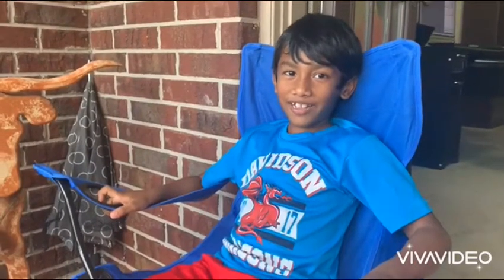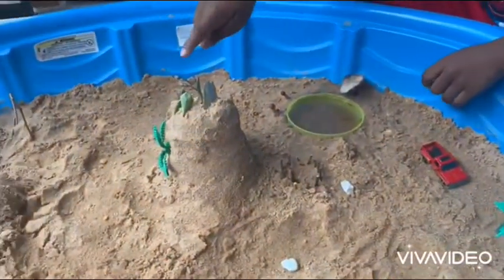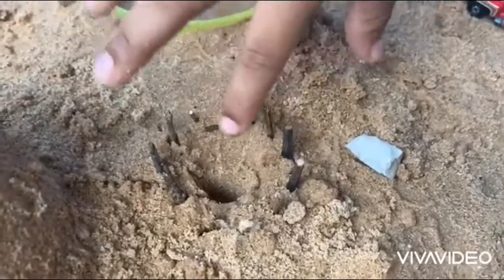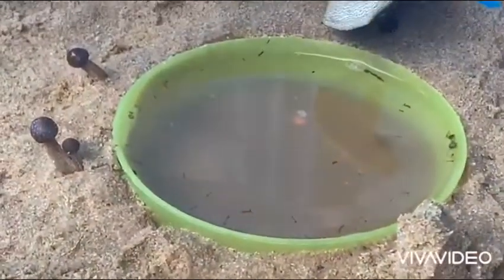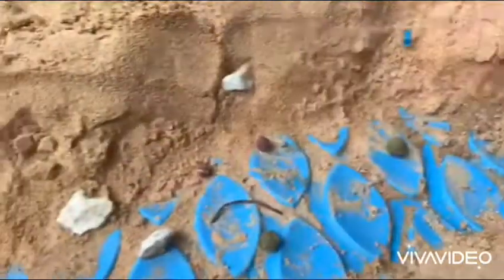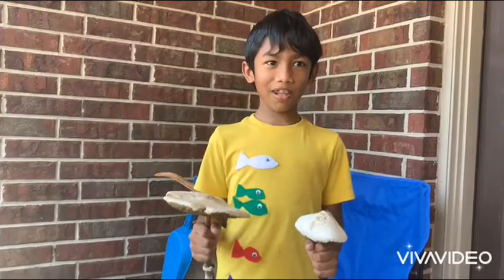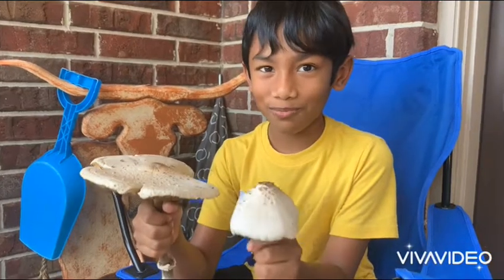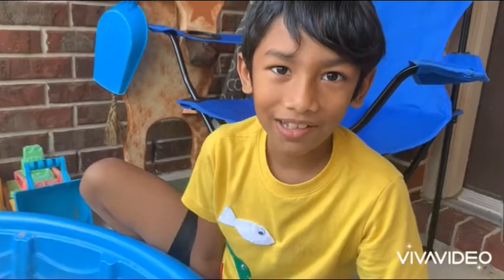Make your own beach at home by Nesan